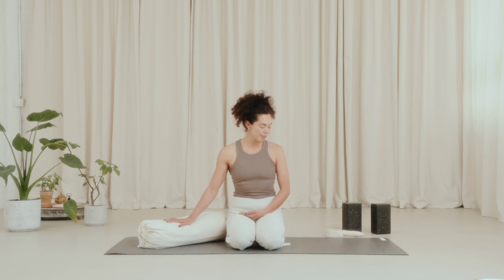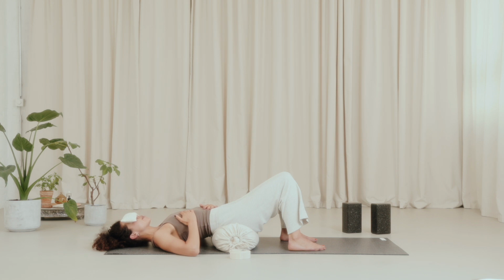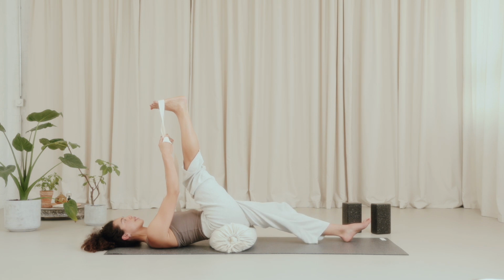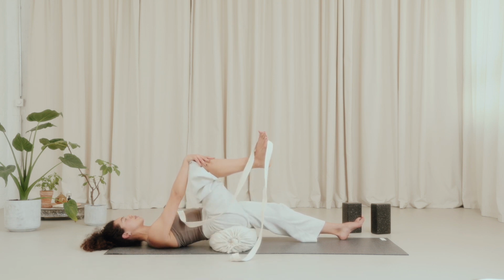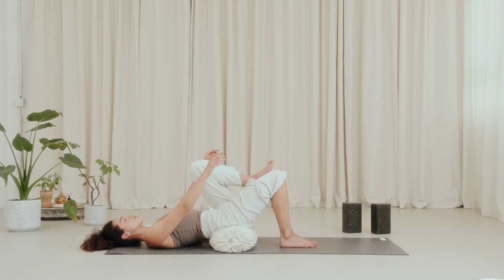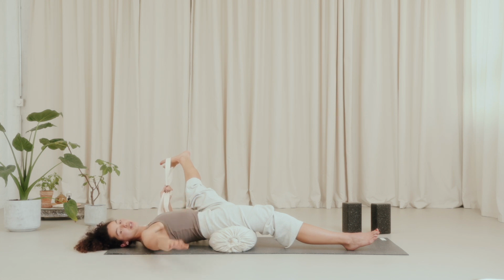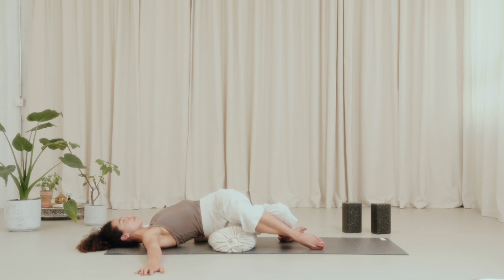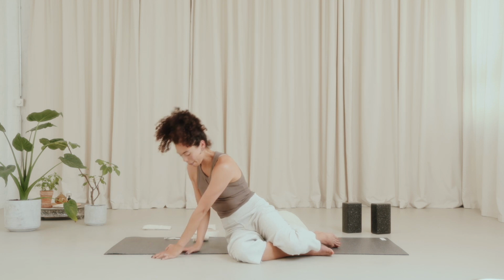restorative yoga to feel safe | 20 min | EN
Enjoy this 20 min restorative yoga class with Brooklyn. It's the perfect short video to dive into a state of relaxation and to feel safe. Brooklyn will show you how to use a lot of yoga props which will support you during this whole class. Grab your props, hop onto your mat, and bring calmness into your body and mind!

All our videos are produced and directed by our good friend and videographer